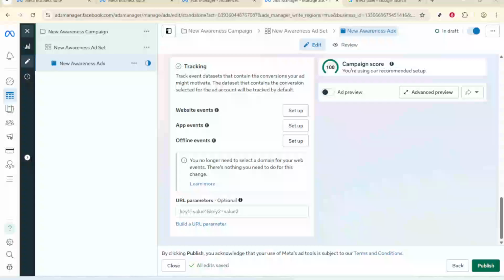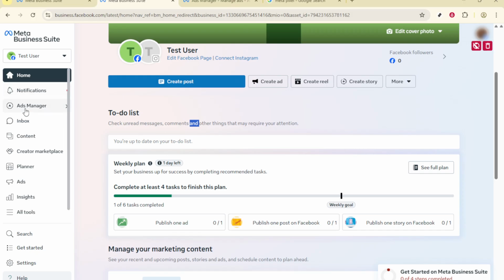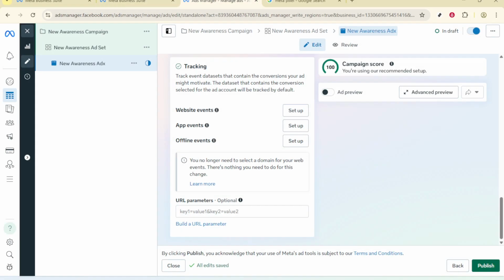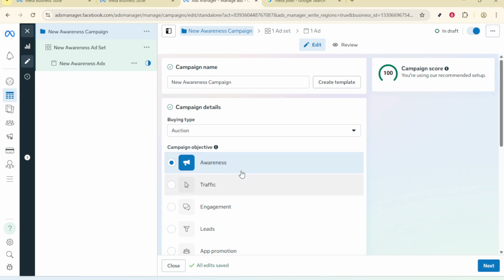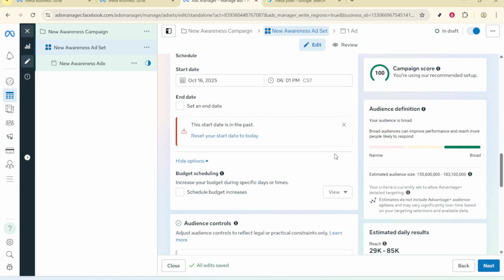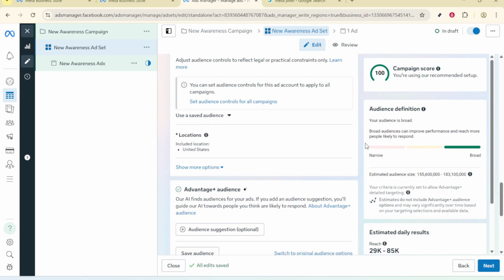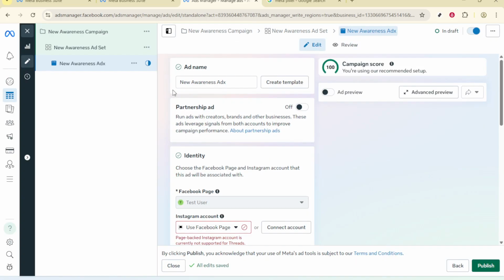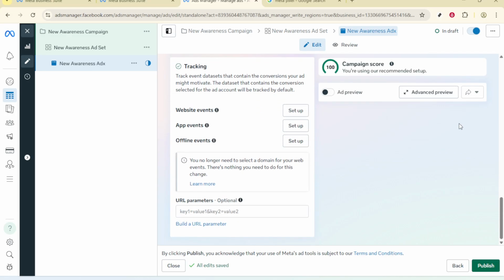How to Create Carousel Ads in Meta Manager [2025 Guide]